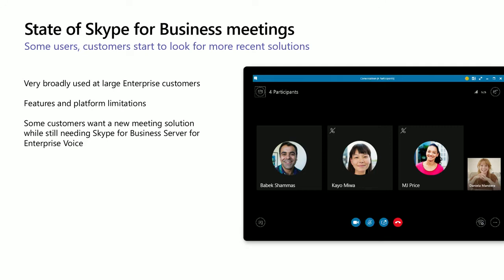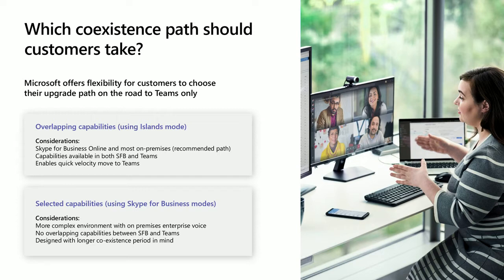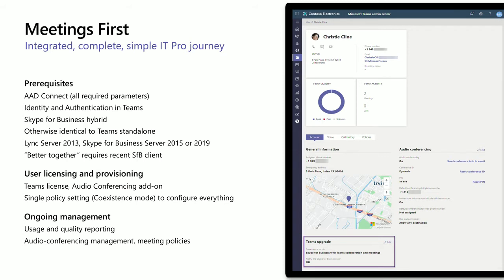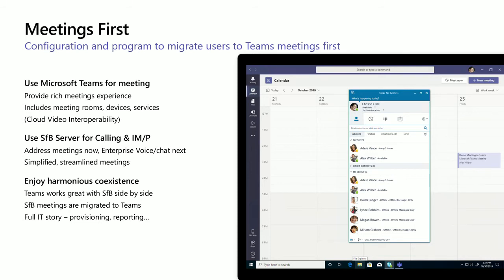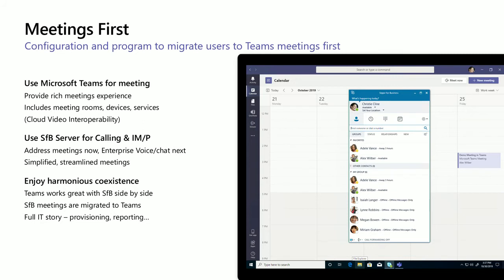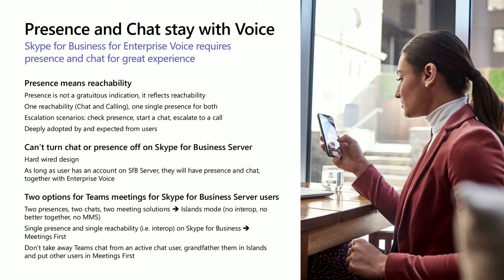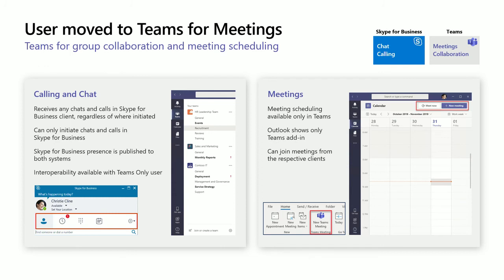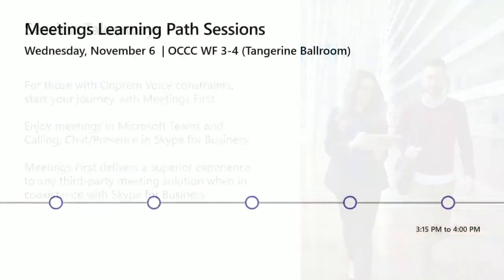Meetings First: Microsoft Teams meetings for Skype for Business Server customers | MTG40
Learn about technical configuration and deployment scenarios that allow you to experience Teams meetings.